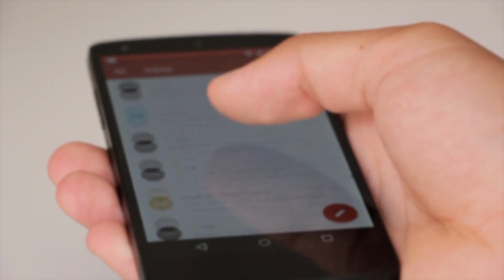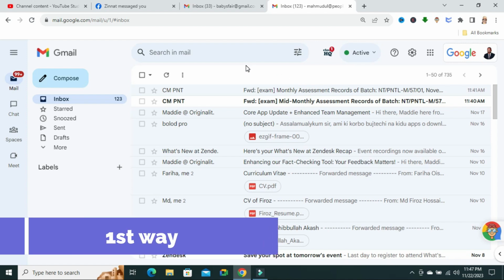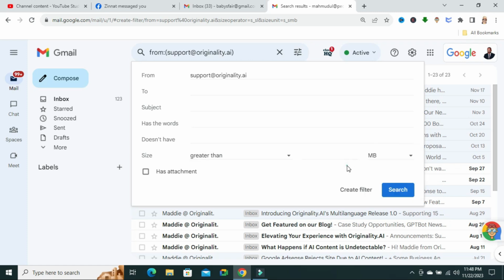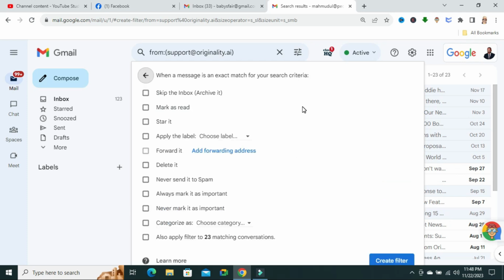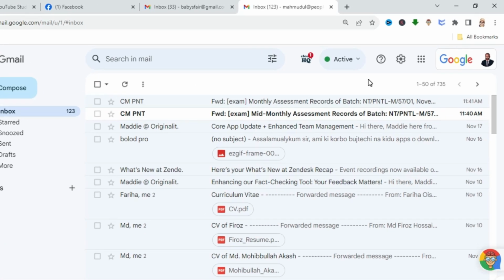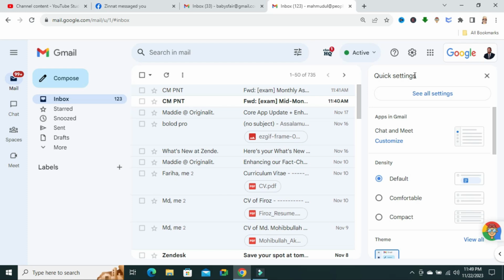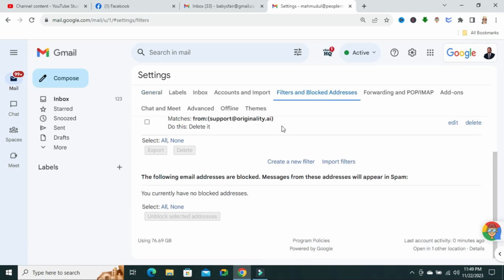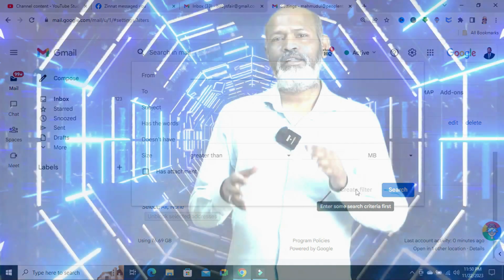How to Block an Email Address in Gmail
This means you can stop getting emails from addresses that harass or spam your Gmail account. Blocking someone on Gmail is different than marking as spam because Gmail will automatically delete the emails.